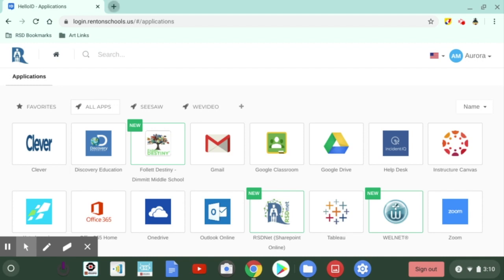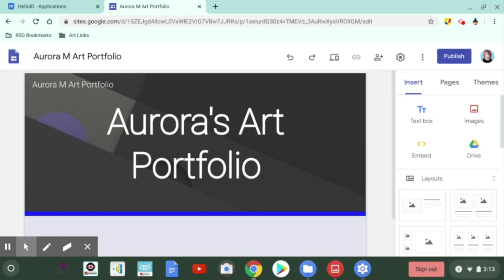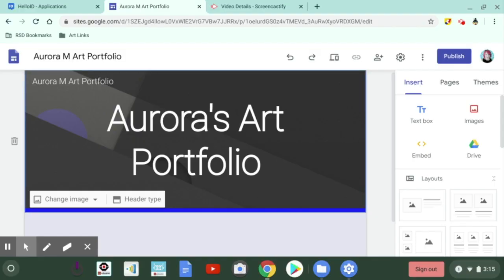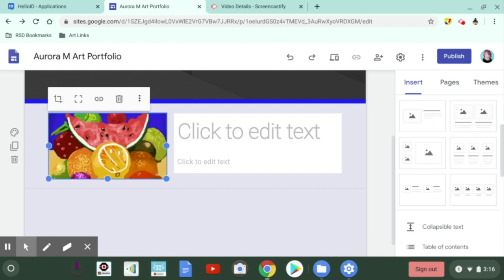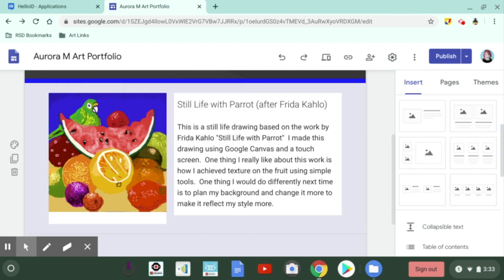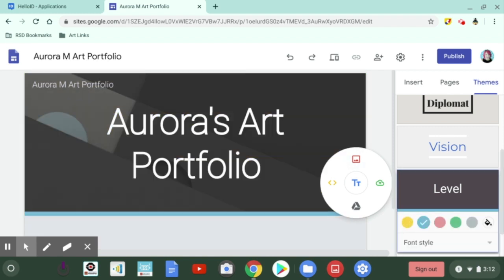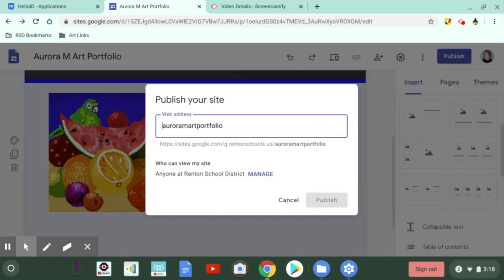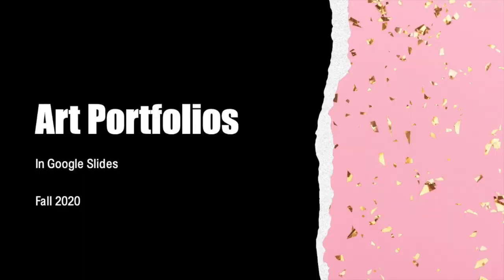Google Sites Portfolios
This video is about Google Sites Portfolios